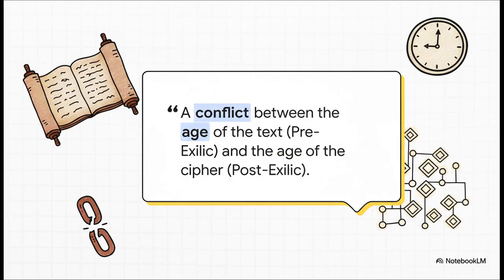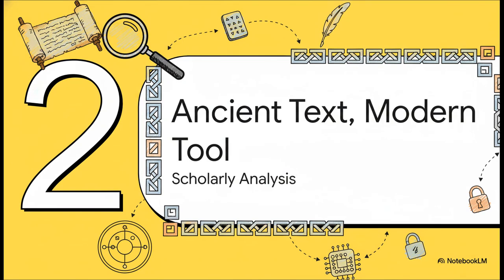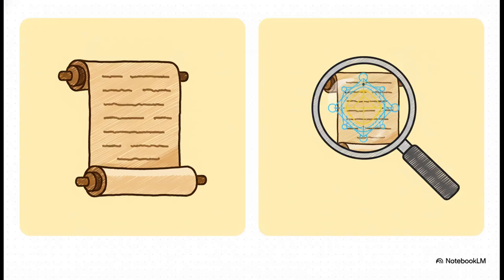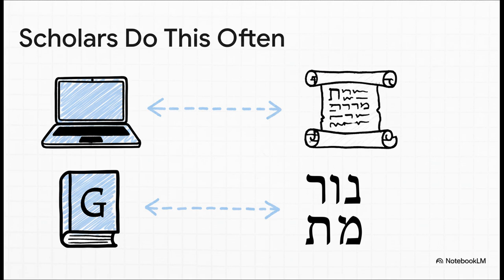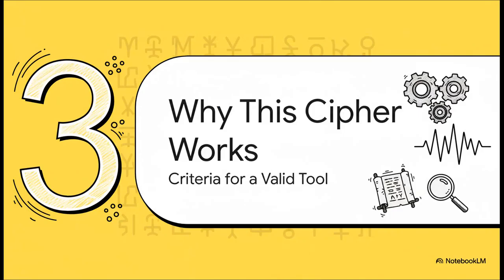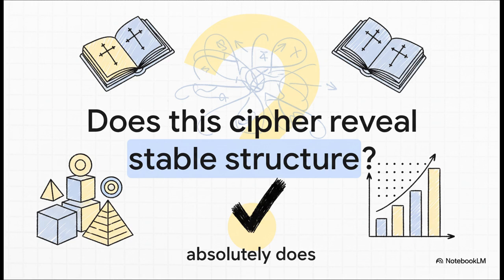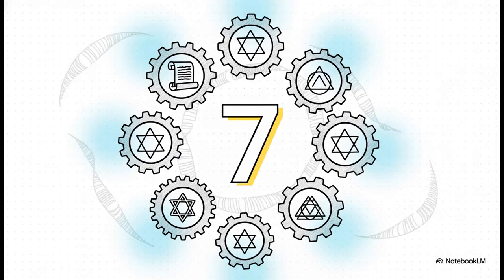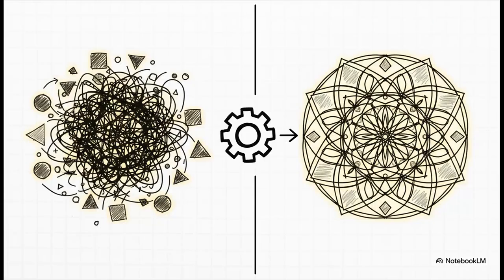Why I Use This Cipher for Genesis 1:1, A Clear Explanation of Method and Logic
Clear answer to the question of using a post-exilic cipher for Genesis 1:1. Learn why the method works, how the system stays consistent, and what structure it reveals.

DIVINE NUMEROLOGICAL TRUTHS
Welcome to DIVINE Numerological Truths, where ancient wisdom and the power of numbers converge! Explore the mystical world of biblical numerology and uncover the hidden meanings of numbers throughout the Bible. Discover how divine numbers reflect eternal truths and connect to the universal flow of time and space. Join us on this spiritual journey of enlightenment, as we unlock the mysteries of God's plan through the power of numbers and eternal wisdom.